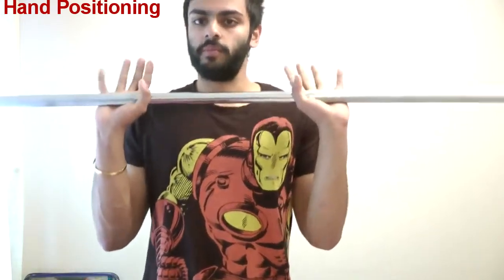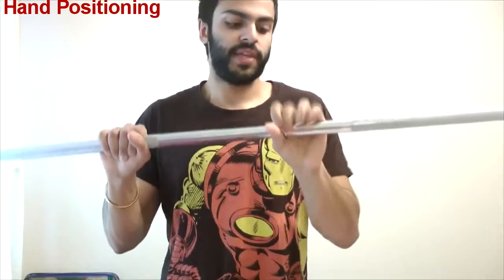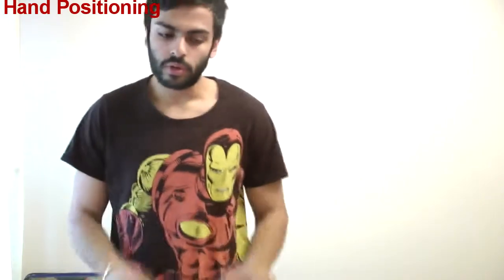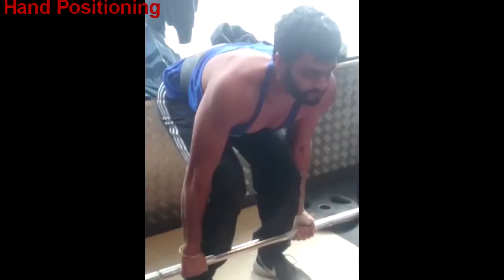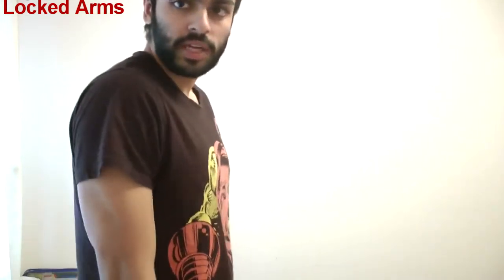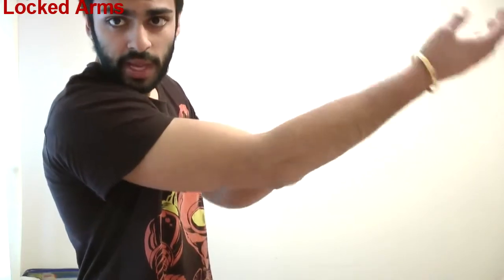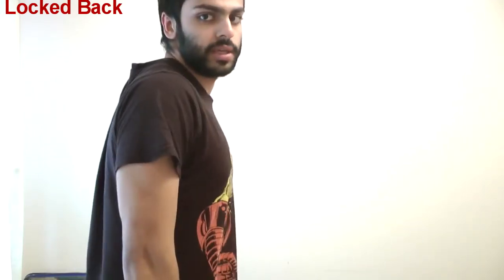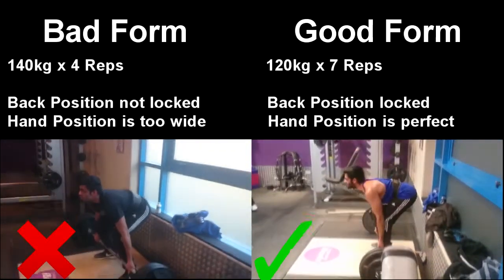Perfecting the Deadlift